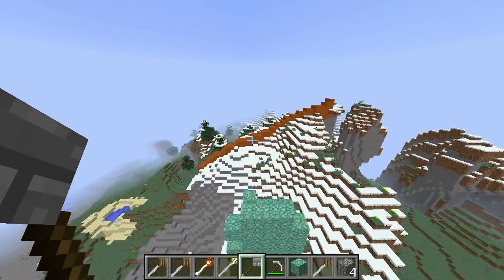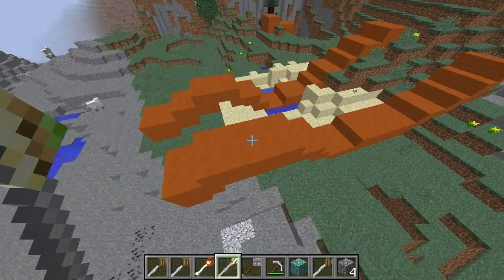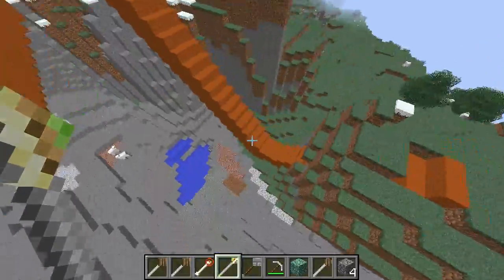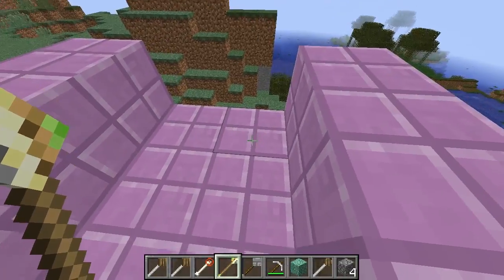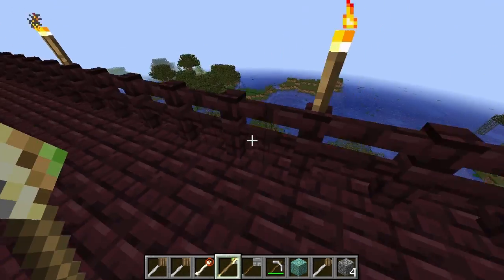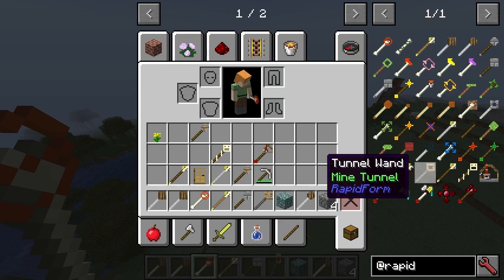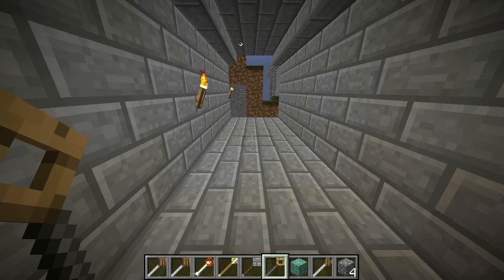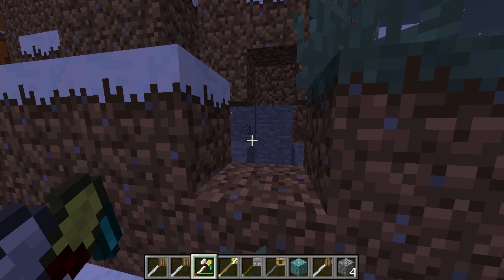RapidForm Part 5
I check out the road and bridge wands in more detail.